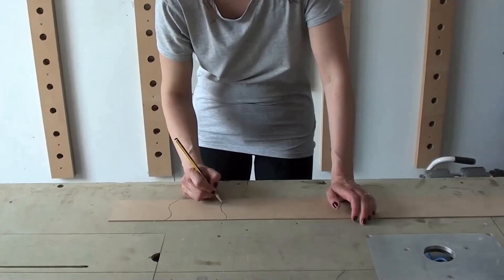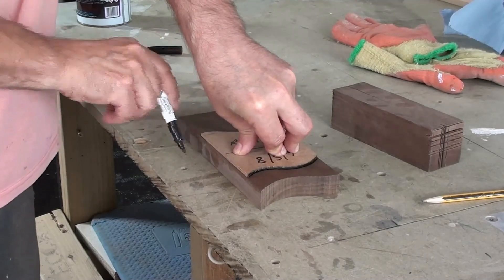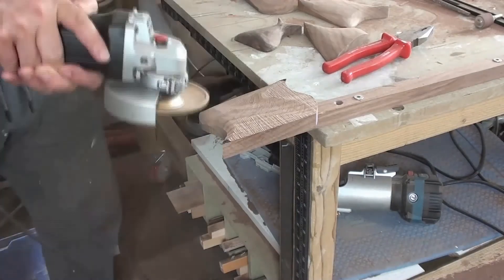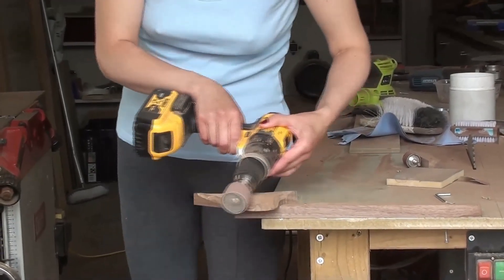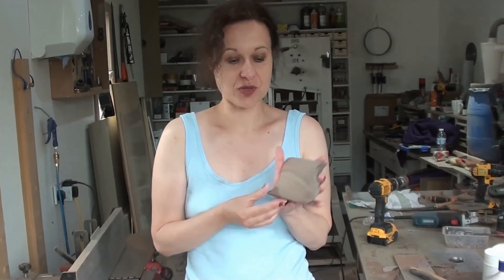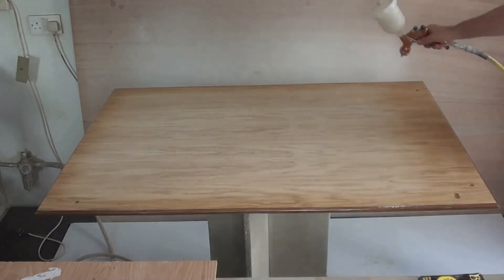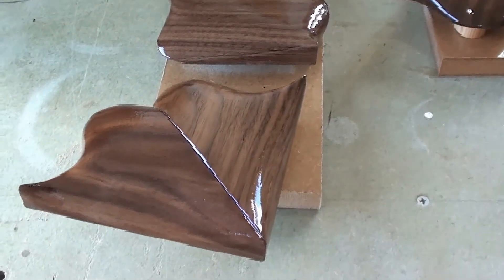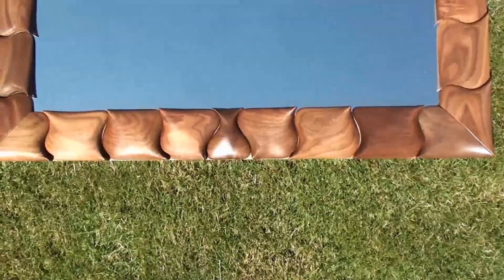mirror | unique wooden mirror frame design (2022)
Join us as we make a large, shaped mirror from some Walnut off-cuts. The overall size of the mirror is 1200 x 900mm (approx 48" x 36").